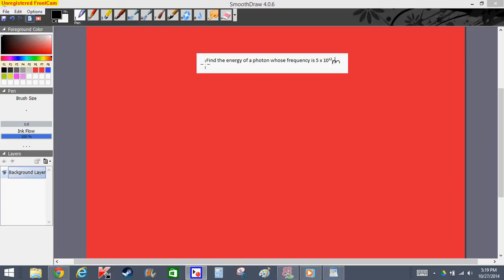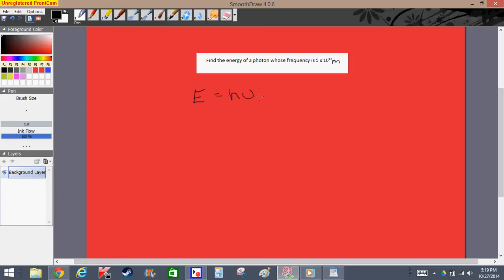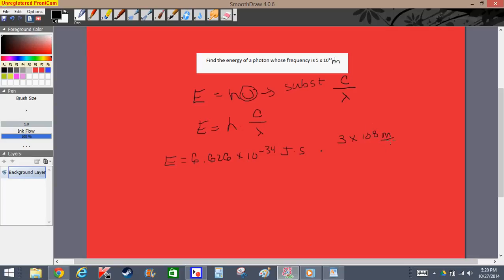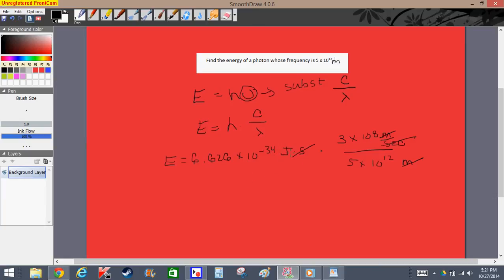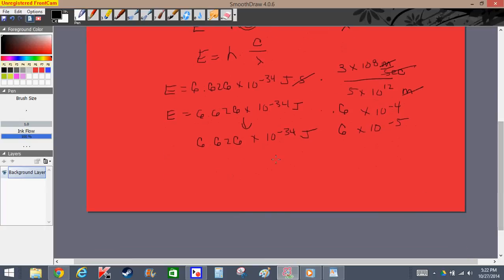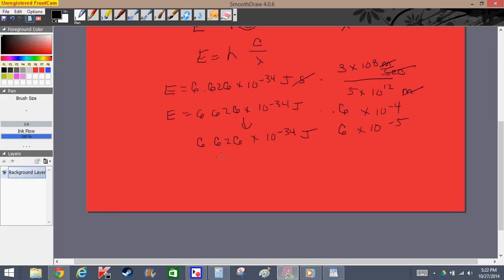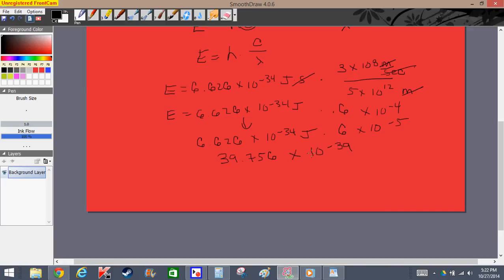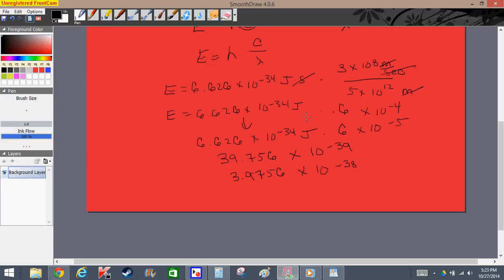E=hv problem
Finding energy of a photon when we are given its frequency.